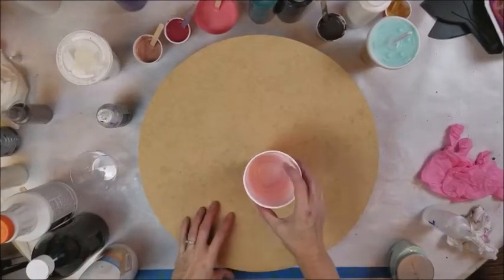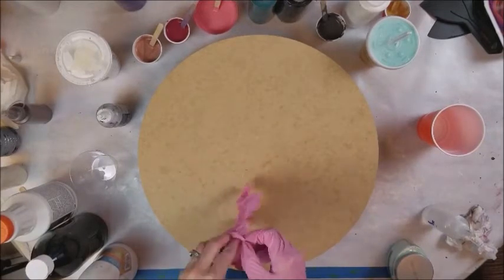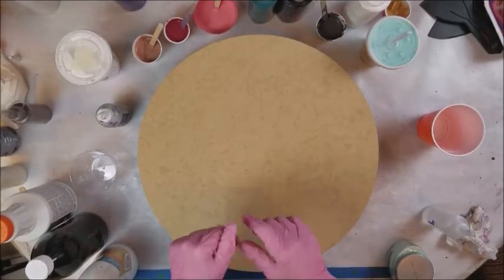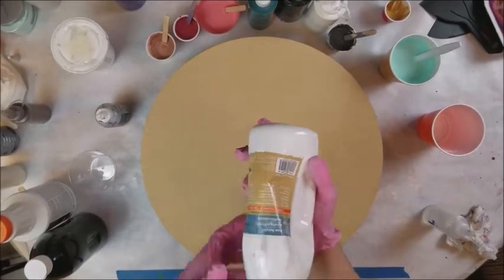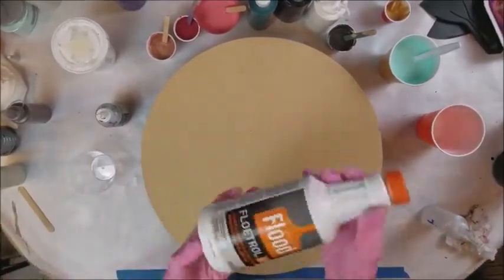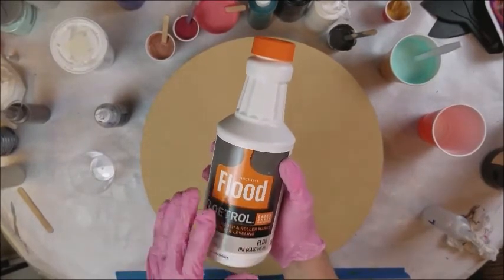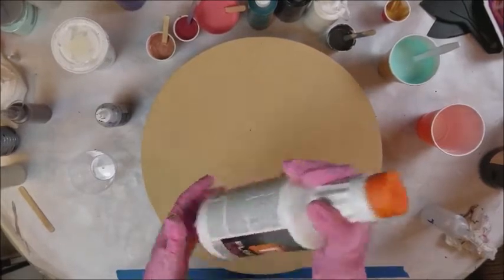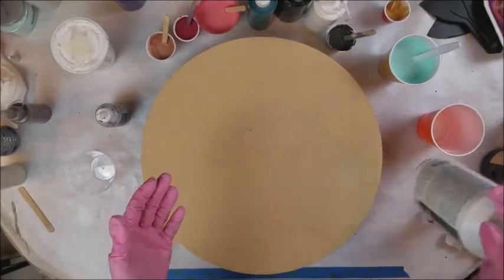(46) How to do Acrylic Pour on 18" MDF for Lazy Susan with Sandra Lett 010718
Tutorial on doing an acrylic pour on an 18" MDF board for a Lazy Susan.  I mixed most of my colors and everything including white and black are mixed 50/50 with Foetrol and a bit of water.  I added a bit of silicone to all the colors except the Artist Loft White and Black Flow Acrylics that only have Floetrol in them.  I hope you enjoy!